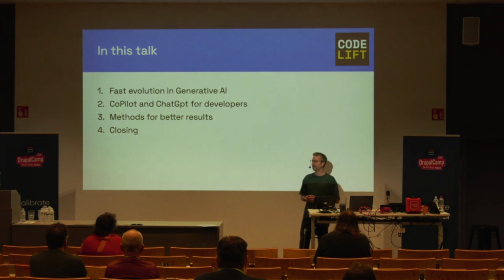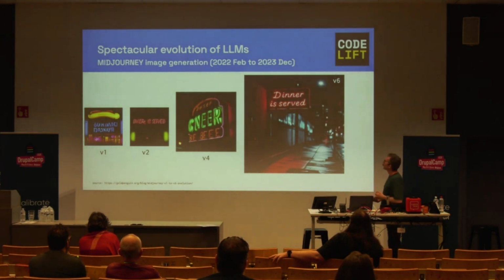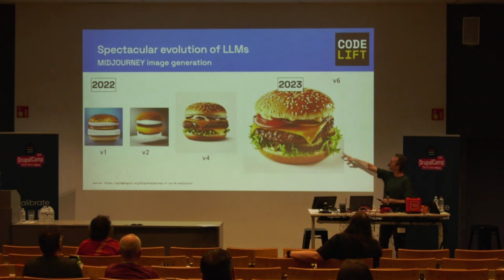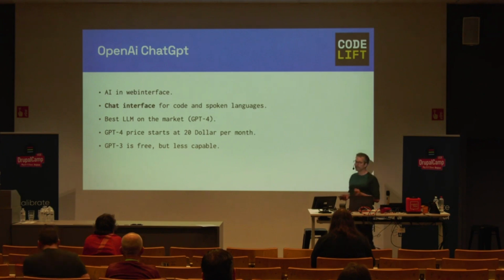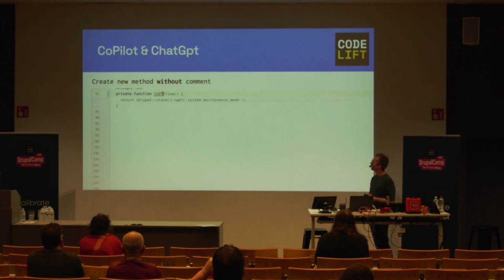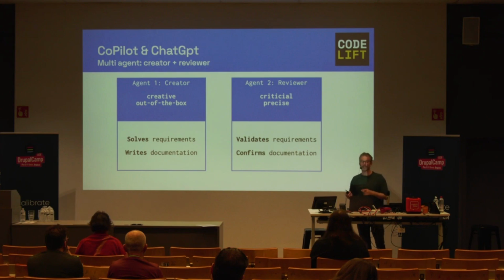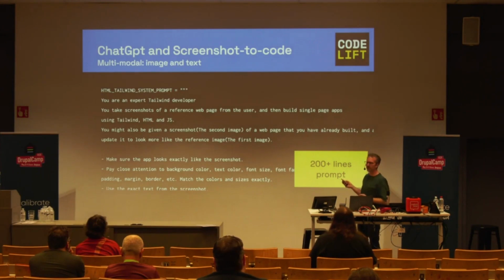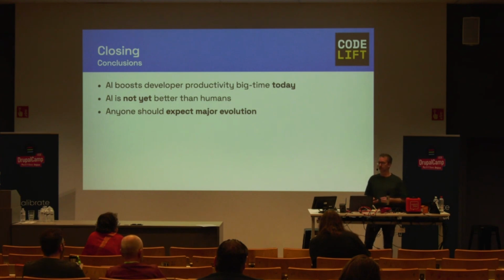AI-Powered development using Copilot & ChatGPT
AI tools like GitHub Copilot and ChatGPT are a game-changer in boosting your productivity and creativity. In this session we dive into practical strategies and applications for Drupal and Symfony developers looking to leverage AI in their daily workflow.

Audience:
If you're a developer, project lead, or tech enthusiast working with Drupal or Symfony, this talk is tailored for you. Whether you want to refine your development tactics or explore ways to integrate AI into your projects, I will offer insights and examples that resonate with your specific goals and interests!

Takeaways & session outline:

AI in development: Gain insights into how GitHub Copilot and ChatGPT assist you solving complex coding challenges.
Hands-on examples: Examples in the Drupal and Symfony contexts:
Create a value object class with automatic tests, showcasing how AI can help you practice test-driven development.
Plan and build a Drupal module with ChatGpt.
Plan and build a front-end component with basic styling.
Integration strategies: Discover a systematic approach to including AI in your daily development practices.
Q&A and shared learning: What puzzles you about AI in development? Which successes or hurdles have you encountered? An interactive discussion.
Why Attend: This session is created for those ready to adopt AI in their development processes, aiming for improved efficiency, better code quality, and a competitive edge in the Drupal and Symfony communities. Join us to learn how to integrate GitHub Copilot and ChatGPT into your workflow, setting new standards in your coding projects.